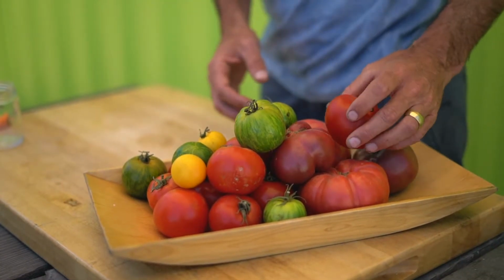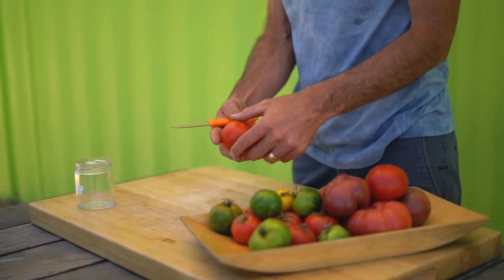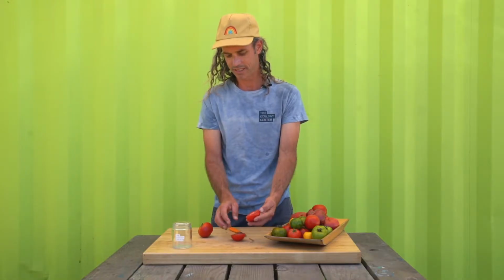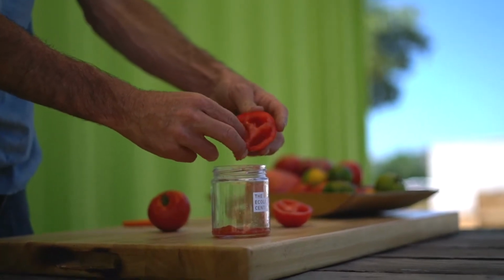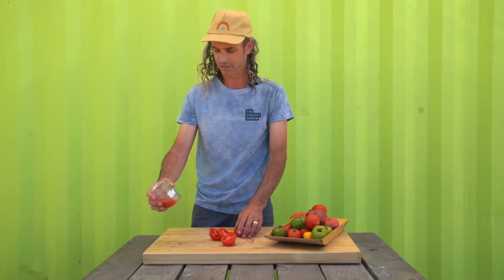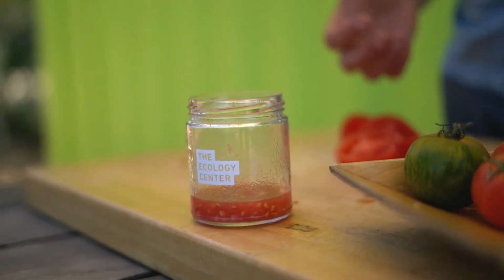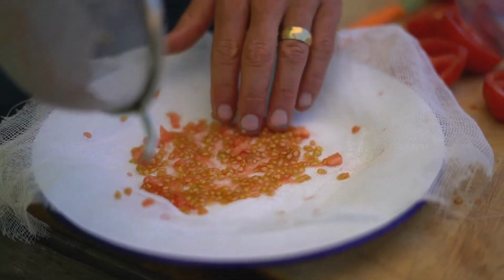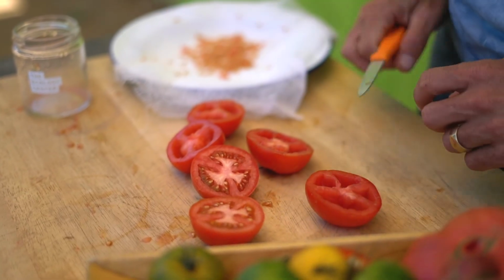Tomato Seed Saving